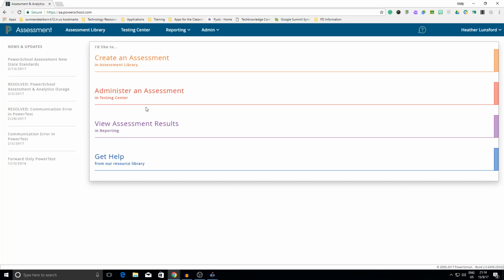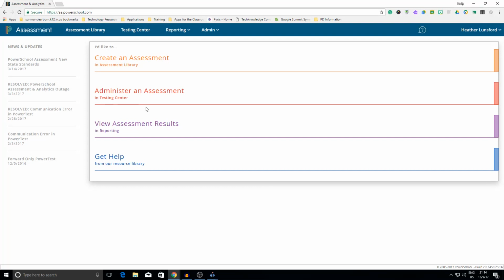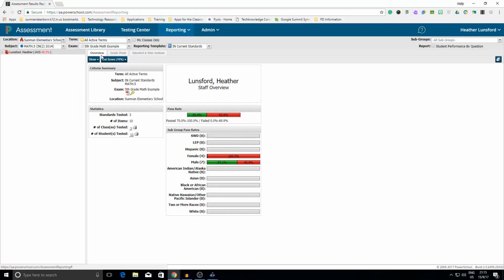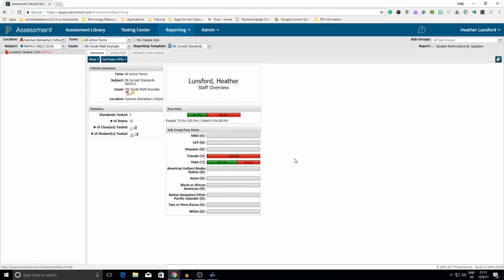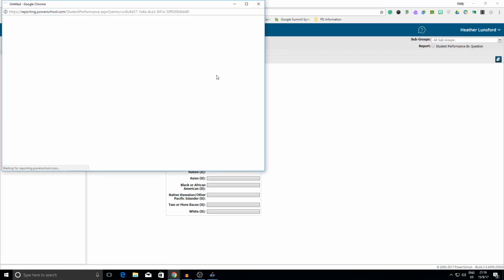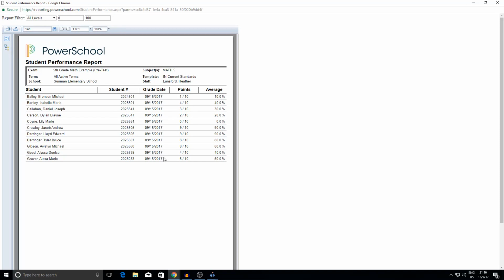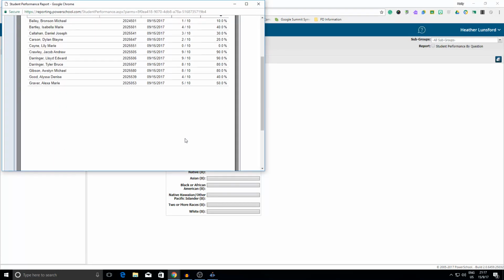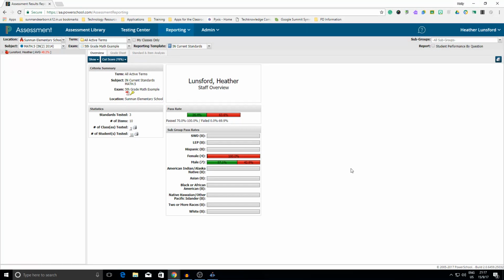PowerSchool Assessment: Student Performance Report